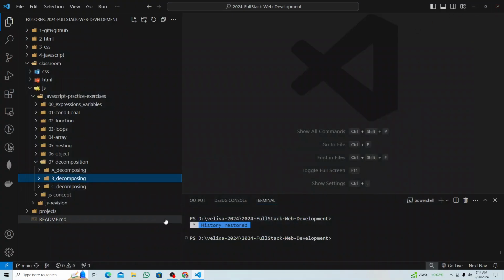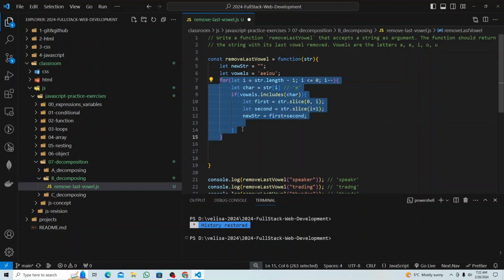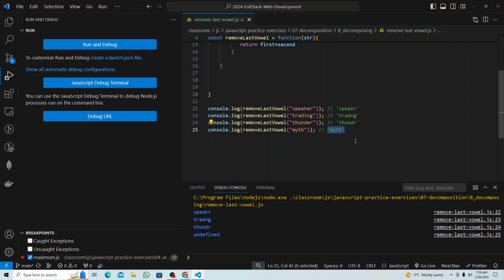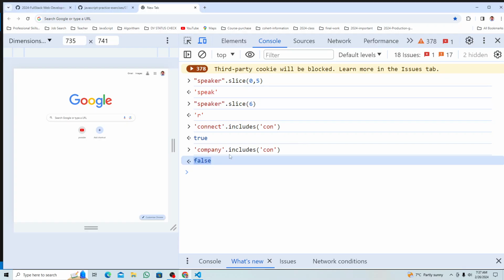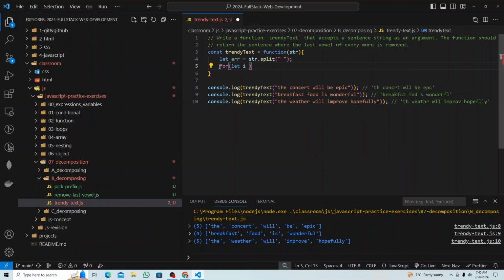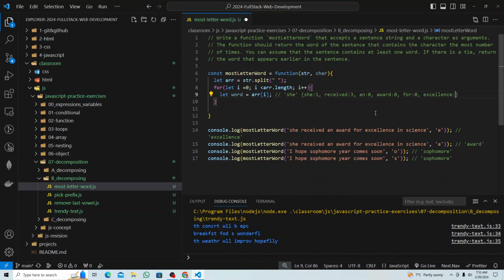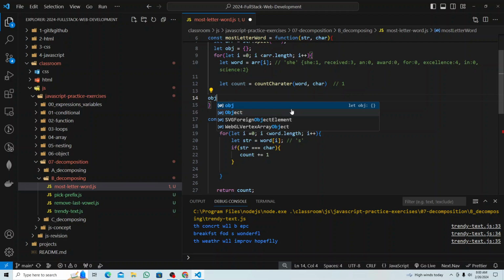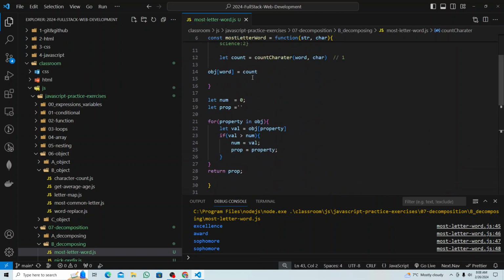B decomposition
Javascript, function, decomposition